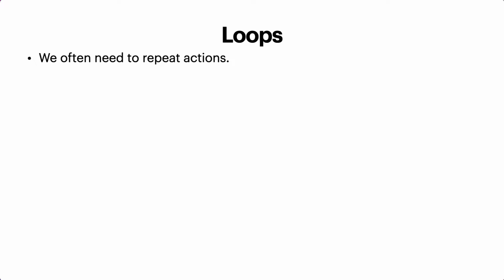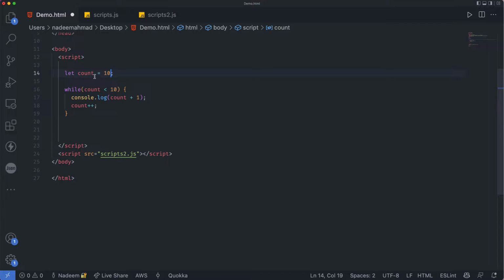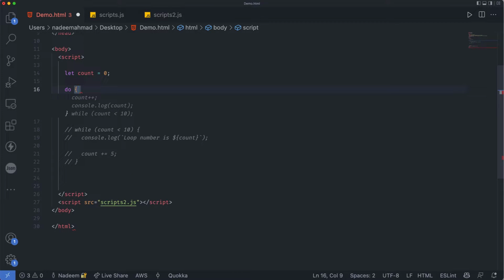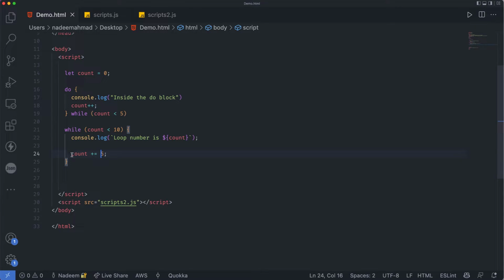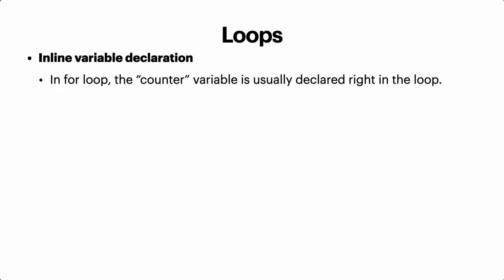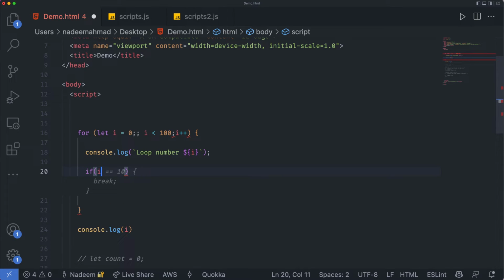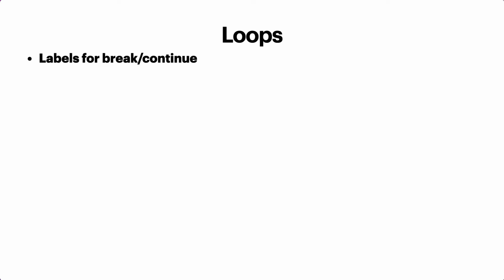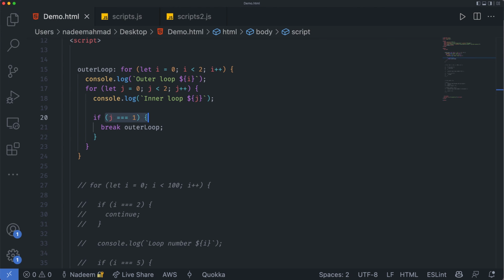Loops in JavaScript - JavaScript tutorial 2022 part # 13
JavaScript 2022.